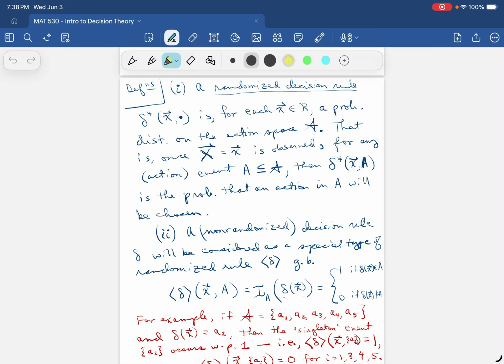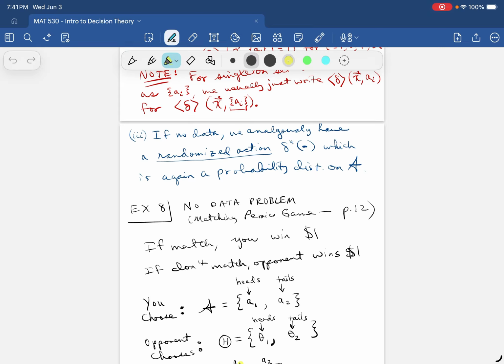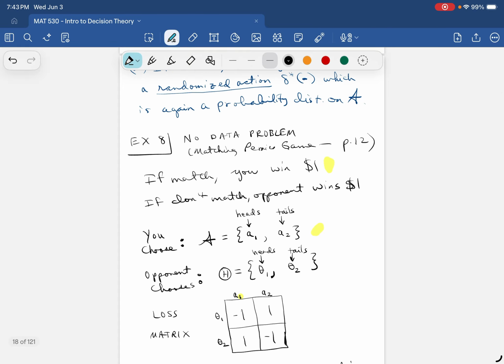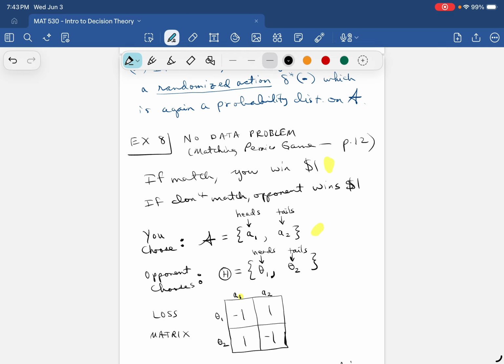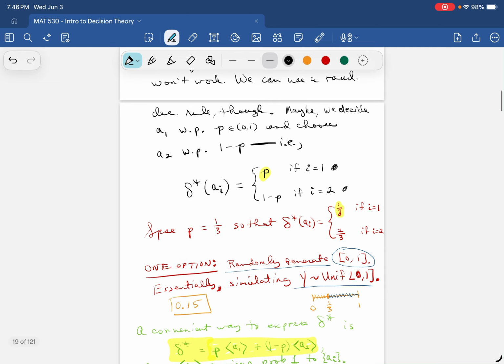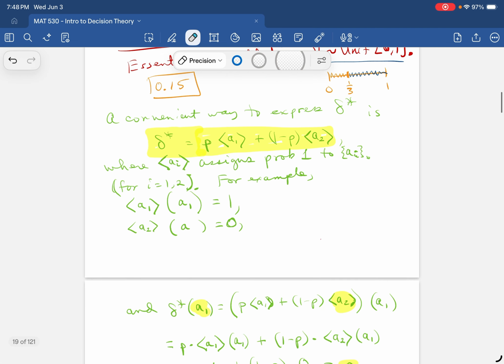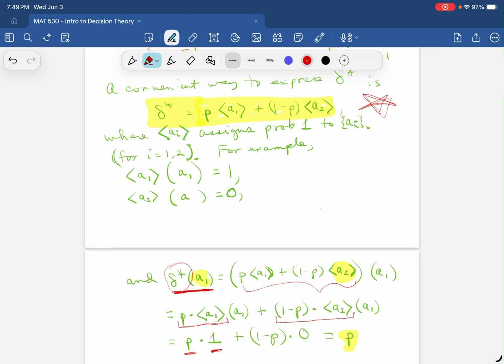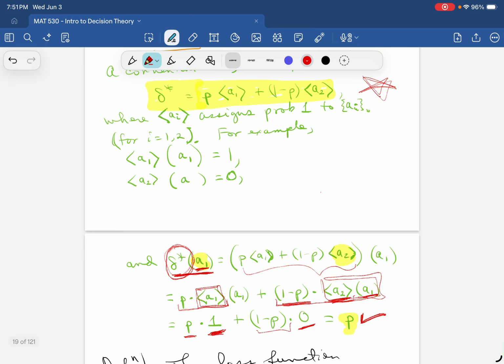MAT 530 - Randomized Action Example